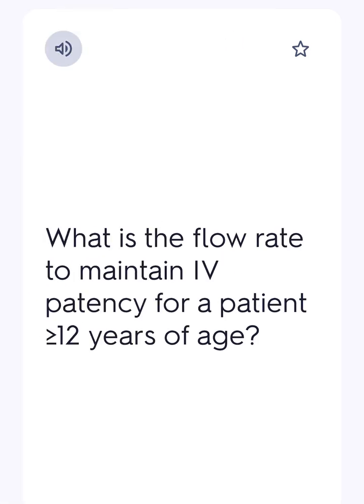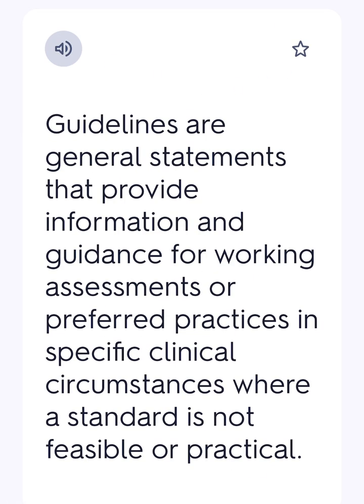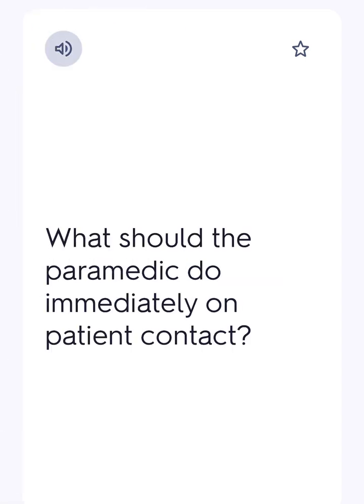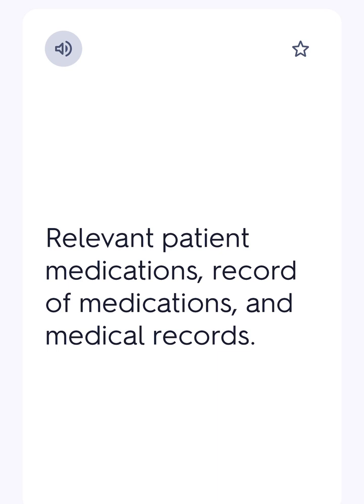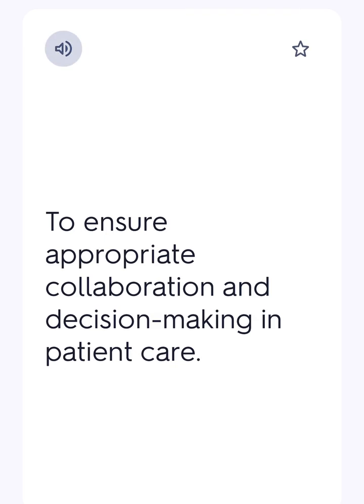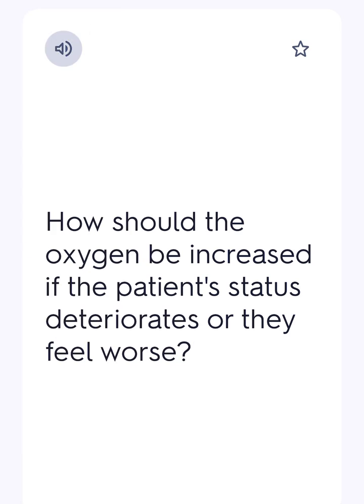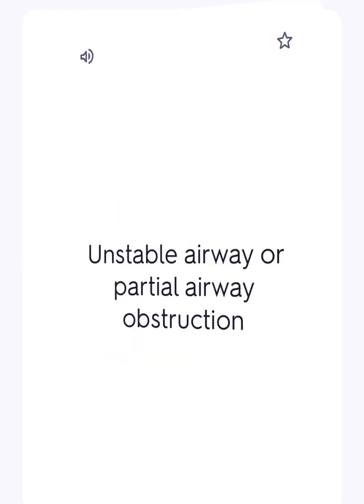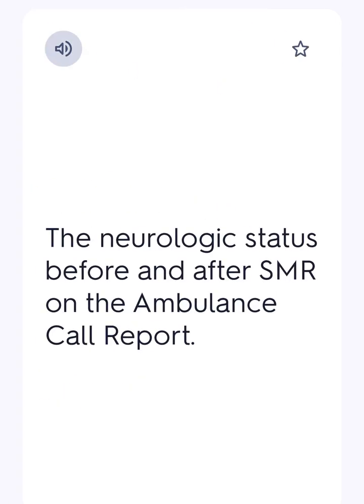CARDS REVIEW 1